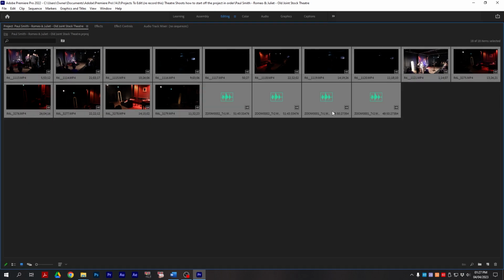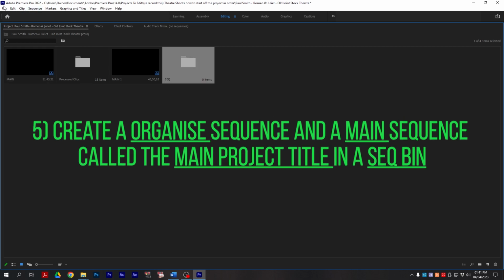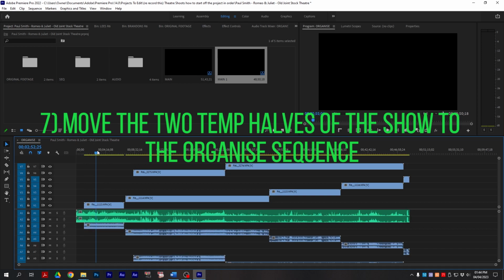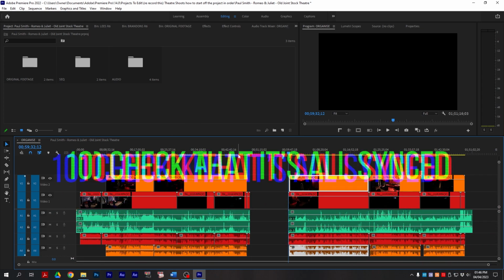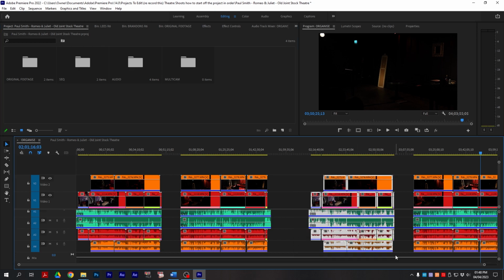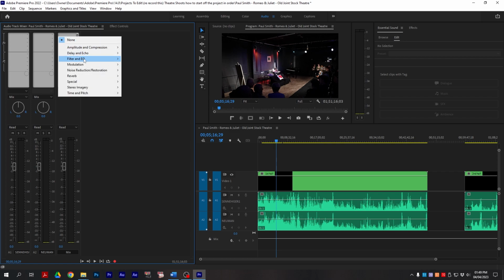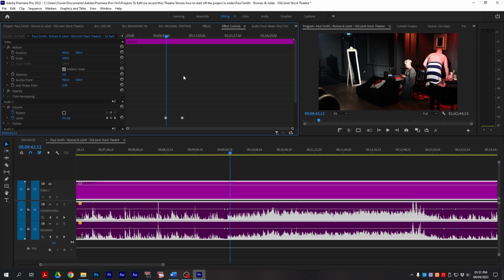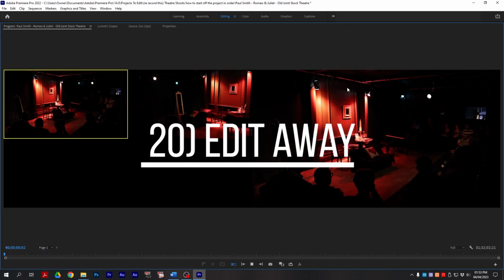How To Start Off Editing Theatre Shoots Order Of Events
Only thing to say here is to check out what my company does.